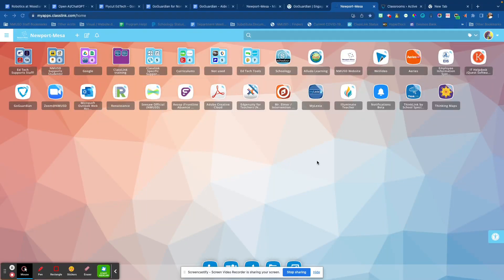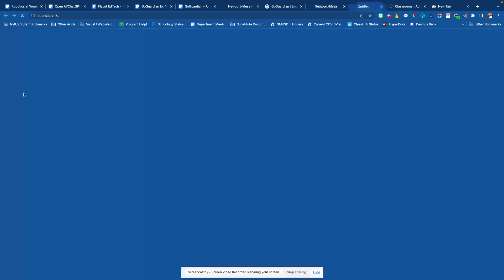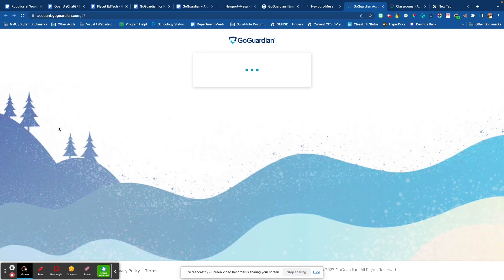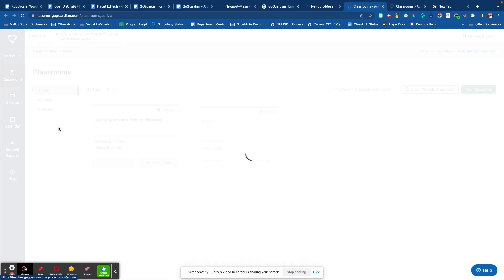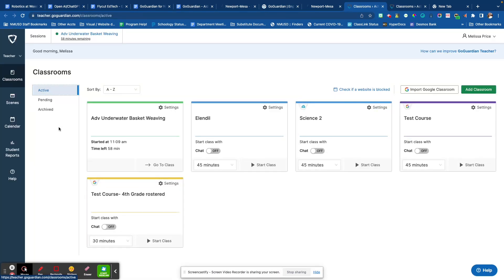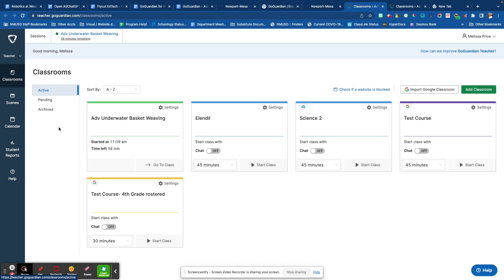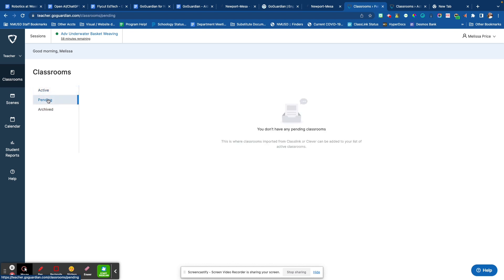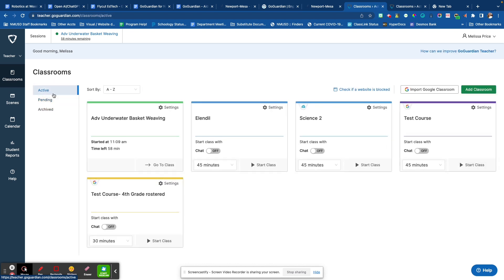Logging into GoGuardian Teacher